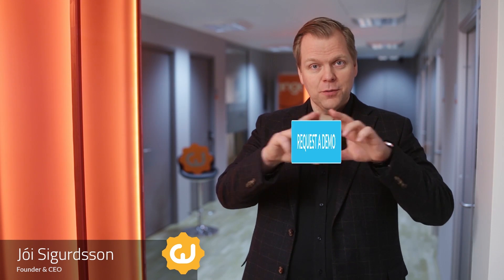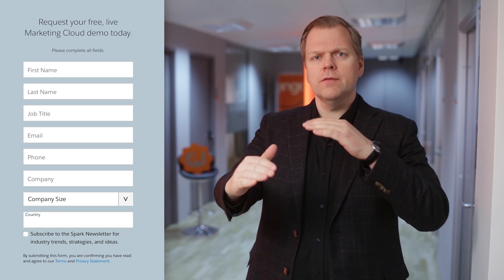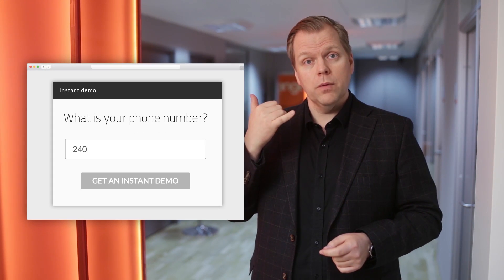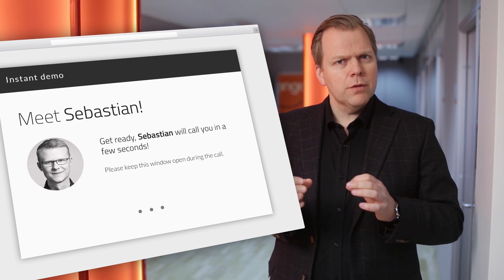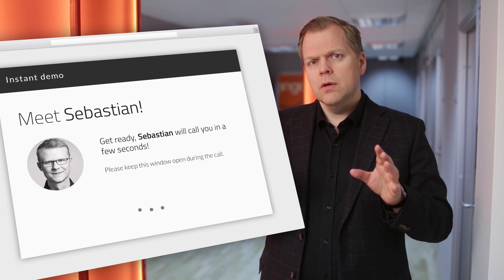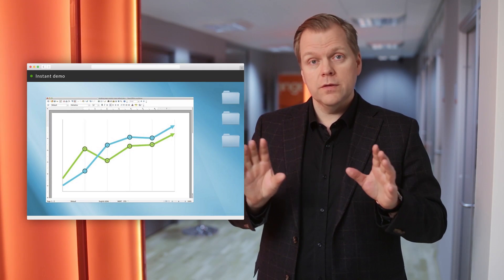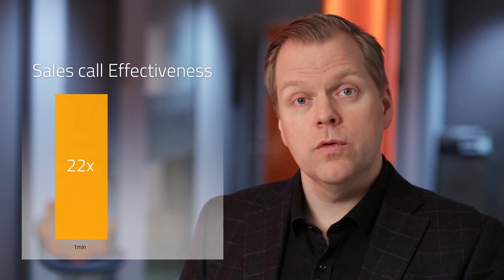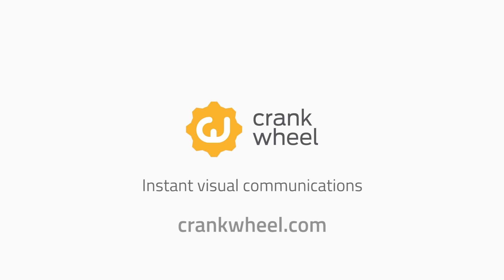CrankWheel Instant Demos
The Instant Demos Feature of CrankWheel allows you to capture inbound leads while they are browsing your website and click a "Shop with a Specialist" Call to Action button.

Your sales team can contact them while they are still filling out the form and start a screen sharing session on the page that spurred their interest.

CrankWheel is a simple screen share solution. Just send a link and people can see what you want to share in seconds on any browser, any device without installing or signing up.